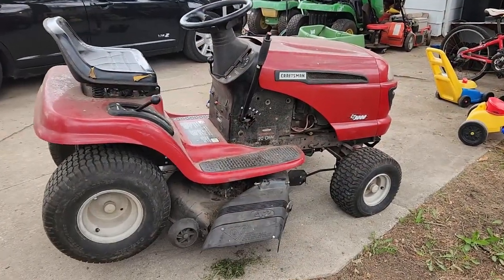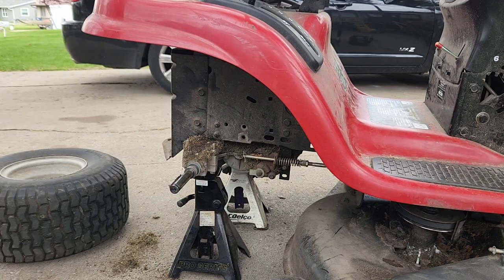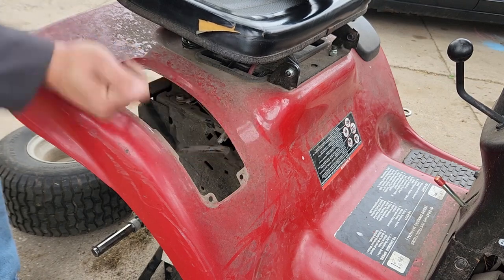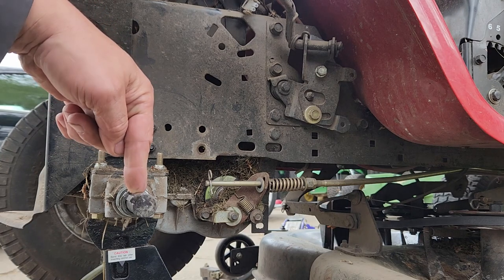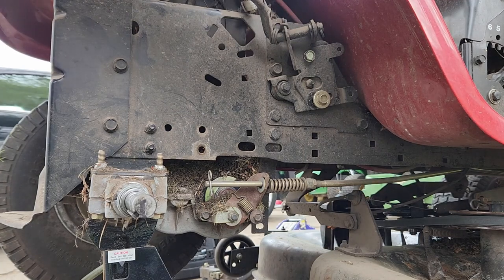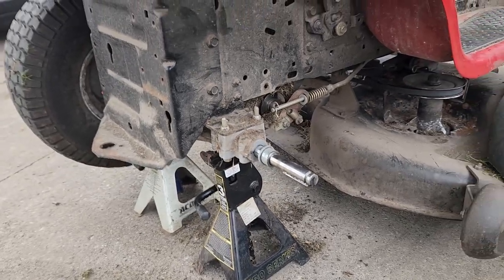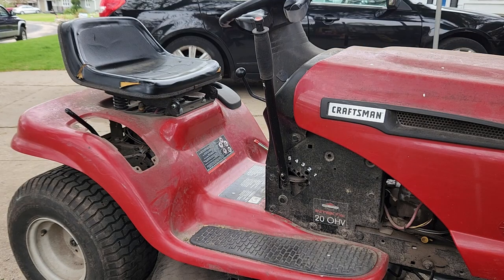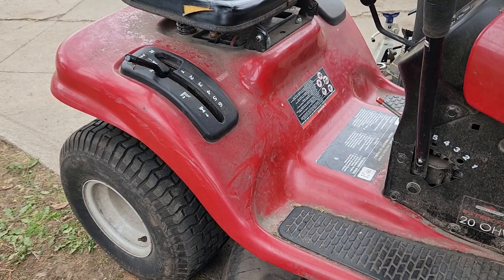Craftsman Lawn Tractor - 6 Speed Reverse Fix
Craftsman LT3000
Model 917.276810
Serial 030406C006355
Husqvarna
AYP
Lawn Tractor repair
6 Speed reverse fix
Adjustment